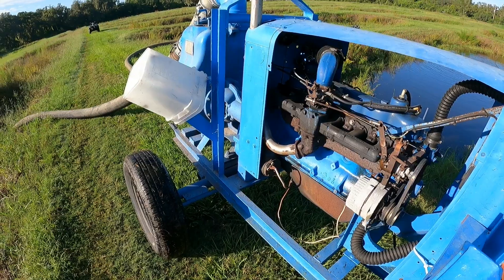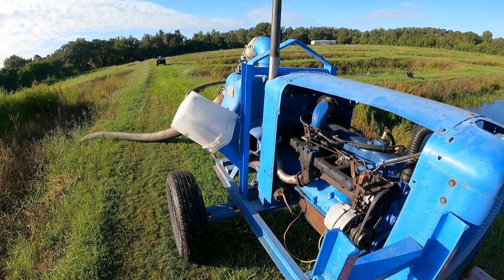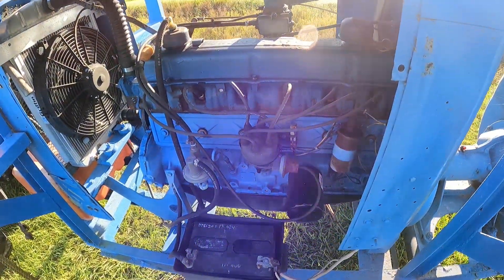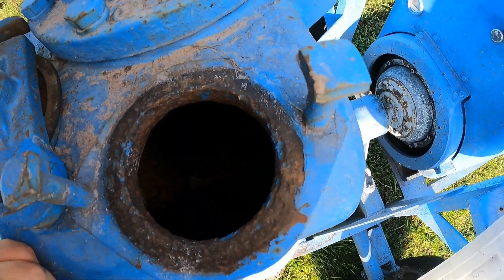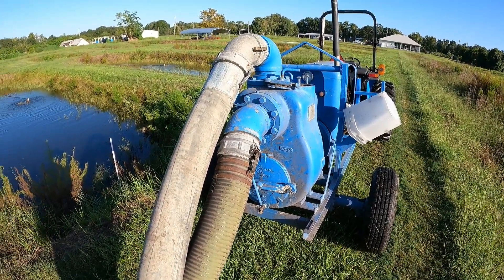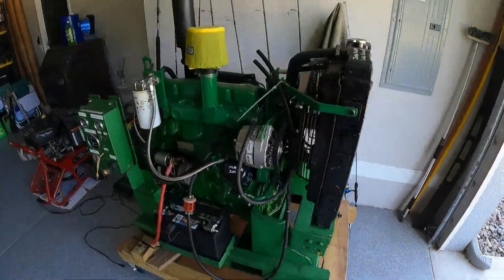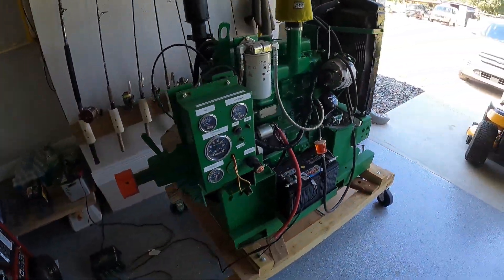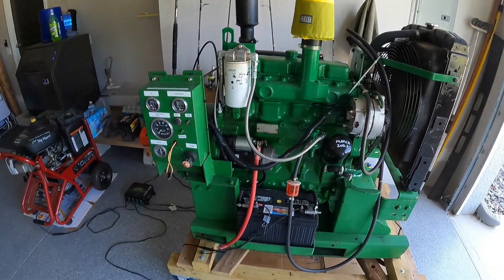6inch Gorman Rupp pump 25Sept21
1975 Gorman Rupp 6" trash pump w/Ford 300 Inline engine used for work on the farm.